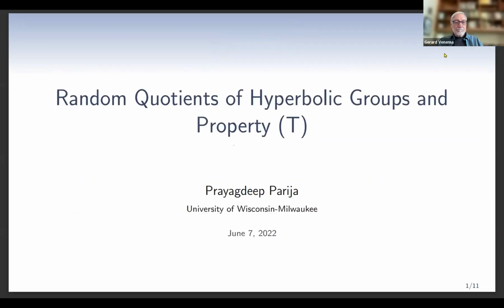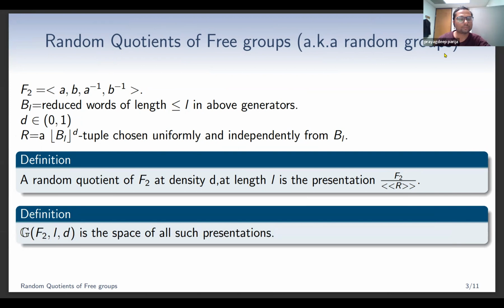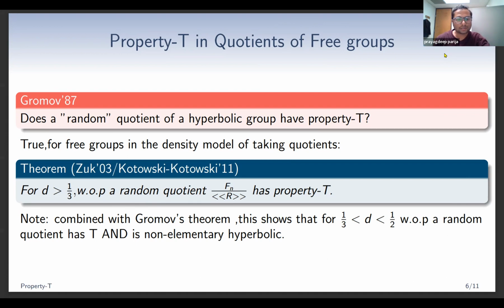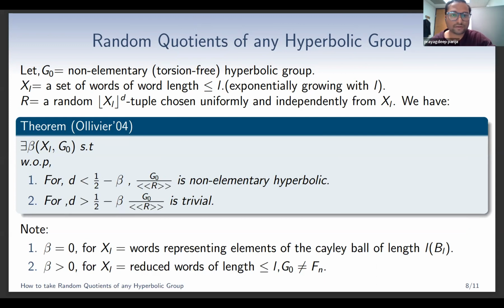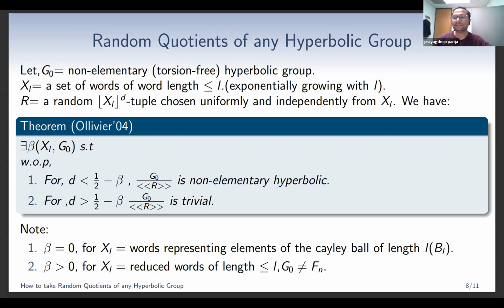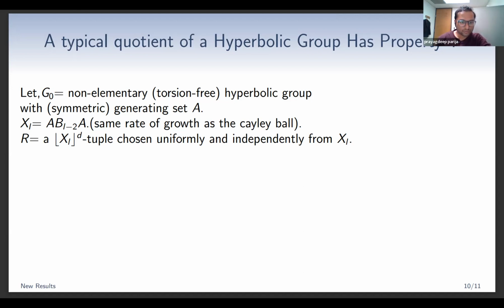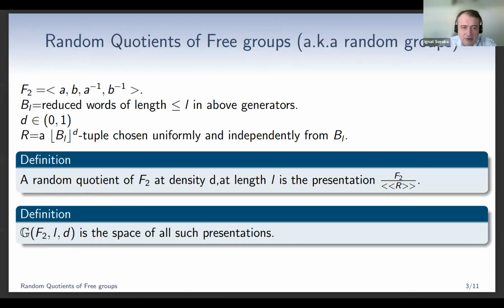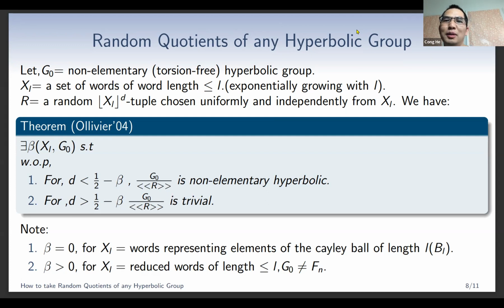Prayagdeep Parija: Random Quotients of Hyperbolic Groups and Property (T)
Prayagdeep Parija, University of Wisconsin Milwaukee
Title: Random Quotients of Hyperbolic Groups and Property (T)
What does a typical quotient of a group look like? Gromov had looked at density model of quotients of free groups. The density parameter d measures the rate of exponential growth of the number of relators compared to the size of the Cayley ball. Using this model, he had proved that for $d$ less than $1/2$ a typical quotient of a free group is non-elementary hyperbolic. Ollivier extended Gromov's result to show that for $d$ less than $1/2$ a typical quotient of even a non-elementary hyperbolic group is non-elementary hyperbolic.

{\.Z}uk/Kotowski-Kotowski proved that for $d$ greater than $1/3$ a typical quotient of a free group has Property-(T).We show that (in a closely related density model) for $d$ between $1/3$ and $1/2$ a typical quotient of a non-elementary hyperbolic group is non-elementary hyperbolic and has Property-(T). This provides an answer to a question of Gromov (and Ollivier).